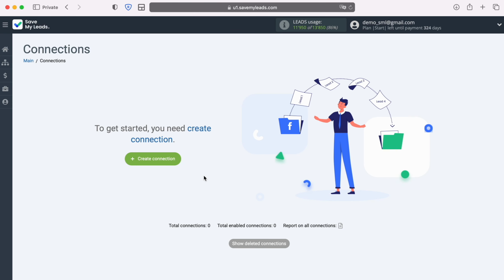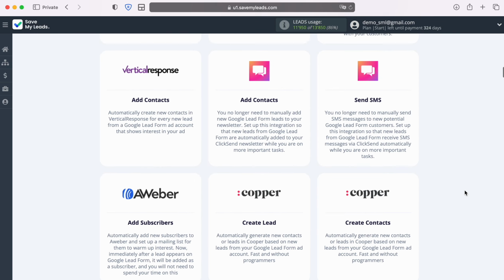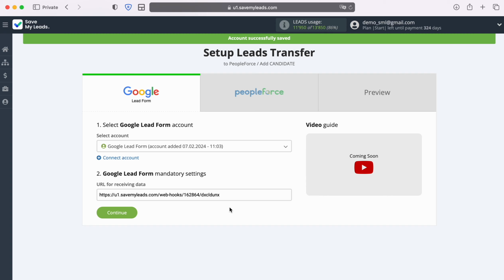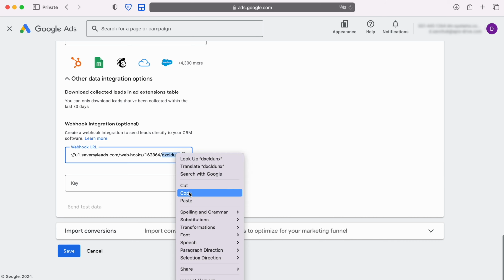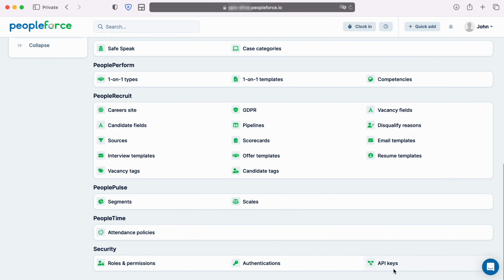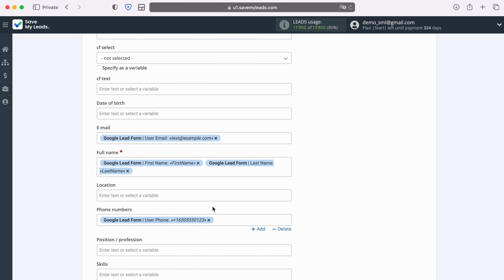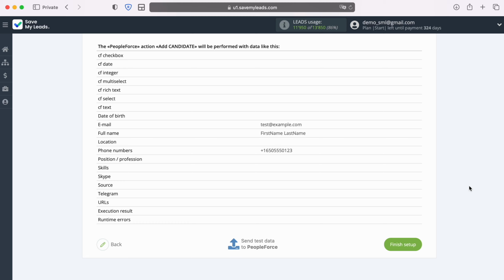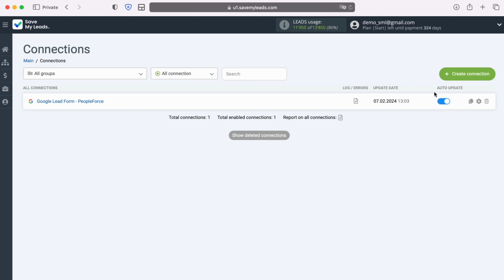How To Connect Google Lead Form Ads to PeopleForce|Integrate, Sync Google Lead Form with PeopleForce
In this video, we will explain how you can Connect, Integrate, Sync new Leads from Google Lead Form Ads to your PeopleForce, automaticaly in few minutes.

Receive messages about new leads automatically to your PeopleForce. Automate notifications and don't miss new leads from Google Lead Form. Connect with a potential client quickly and get more profit.

When you Connect Google Lead Form Ads to your PeopleForce through our service you will get instant transfer of leads from lead forms.

Video Content:
• 0:00 - What tasks does the integration solve
• 0:29 - How to connect Google Lead Form
• 2:16 - How to set up data transfer to your PeopleForce
• 4:14 - How to automate data transfer